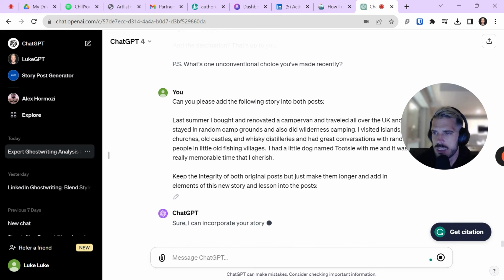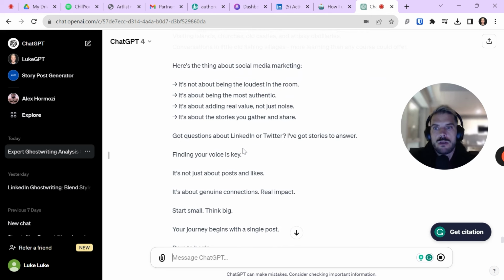How to use ChatGPT to tell Stories (so others can't tell)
𝗛𝗼𝘄 𝗜 𝗖𝗿𝗲𝗮𝘁𝗲 𝗮 𝗦𝘁𝗼𝗿𝘆𝘁𝗲𝗹𝗹𝗶𝗻𝗴 𝗣𝗼𝘀𝘁 𝘄𝗶𝘁𝗵 𝗔𝗜:

1. First, go find 10 LinkedIn storytelling posts you like.
↳ for an accurate tone of voice, include ur posts.

2. Copy/paste each of the posts into a doc.
↳ use this format: "Post 1:" then paste the post.

3. Now, go to ChatGPT and use this prompt.
↳ For best results use GPT4.

𝗣𝗿𝗼𝗺𝗽𝘁 𝟭:

You are an expert ghostwriter that specializes in LinkedIn and Twitter marketing and you have years of business experience. Please analyze the following 10 posts from (𝑖𝑛𝑠𝑒𝑟𝑡 𝑡ℎ𝑒 𝑐𝑟𝑒𝑎𝑡𝑜𝑟𝑠 𝑎𝑛𝑑 𝑎 𝑏𝑟𝑖𝑒𝑓 𝑑𝑒𝑠𝑐𝑟𝑖𝑝𝑡𝑖𝑜𝑛 𝑜𝑓 𝑡ℎ𝑒𝑚 ℎ𝑒𝑟𝑒). I want you to give me 2 new posts based on these posts. Please make the posts with the thought leadership of (𝑖𝑛𝑠𝑒𝑟𝑡 𝑐𝑟𝑒𝑎𝑡𝑜𝑟 ℎ𝑒𝑟𝑒) and the formatting and copywriting skills of (𝑖𝑛𝑠𝑒𝑟𝑡 𝑐𝑟𝑒𝑎𝑡𝑜𝑟 ℎ𝑒𝑟𝑒), with a slight influence from (𝑖𝑛𝑠𝑒𝑟𝑡 𝑐𝑟𝑒𝑎𝑡𝑜𝑟 ℎ𝑒𝑟𝑒). I want you to make the sentences short and concise but also switch up the formatting so it's enjoyable to read. Please no hashtags, and please make sure the posts follow this opening format:

A bold statement that is no more than 8 words in sentence one.

A short statement beginning with "How I" and then a number included in this story opening sentence.

Here are the 10 posts to analyze:

(𝐼𝑛𝑠𝑒𝑟𝑡 𝑦𝑜𝑢𝑟 10 𝑝𝑜𝑠𝑡𝑠 ℎ𝑒𝑟𝑒)

Our work isn't done.

We need 1 more prompt to get the correct tone of voice.

𝗣𝗿𝗼𝗺𝗽𝘁 𝟮:

Can you please add the following story into both posts:

(𝐼𝑛𝑠𝑒𝑟𝑡 𝑎 𝑠ℎ𝑜𝑟𝑡 𝑠𝑡𝑜𝑟𝑦 𝑓𝑟𝑜𝑚 𝑦𝑜𝑢𝑟 𝑙𝑖𝑓𝑒 𝑟𝑒𝑙𝑒𝑣𝑎𝑛𝑡 𝑡𝑜 𝑡ℎ𝑒 𝑝𝑜𝑠𝑡 𝑡ℎ𝑒𝑚𝑒𝑠)

Keep the integrity of both original posts, but just make them longer and add in elements of this new story and lesson into the posts:

There you have it.

An AI-generated storytelling post.

I'd argue it beats most of the stories in the feed.

But to make it truly elite.

I edit with three final 3 steps:

1. Tweak the hook to be more human.
2. Fact-check the post and edit where needed.
3. Simplify the CTA, add a PS, and make it your own.